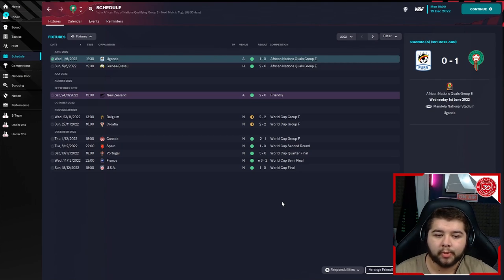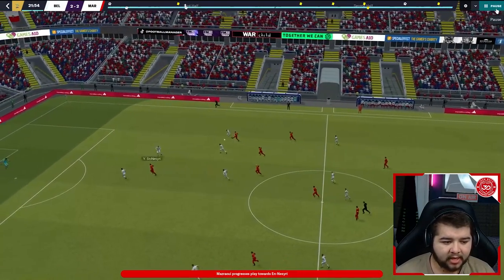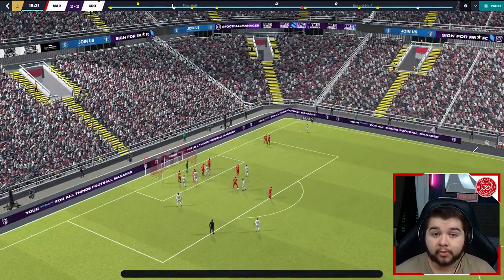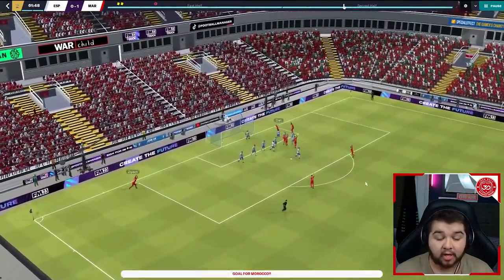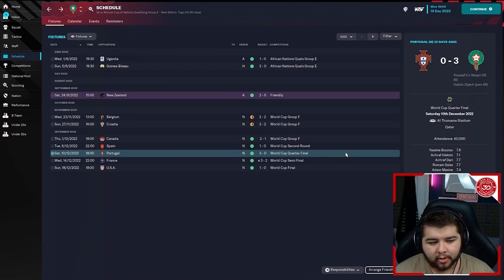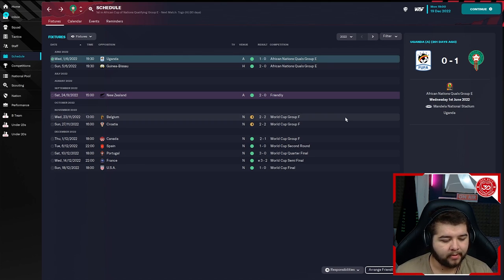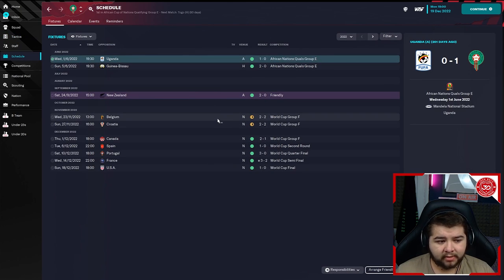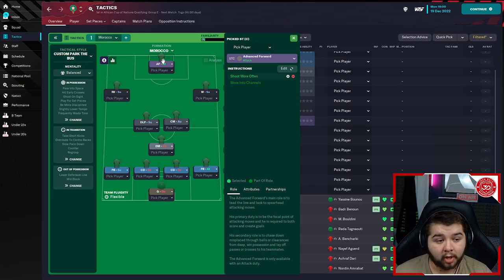Regragui's UNBEATEN Morocco FM23 Tactics! | Football Manager 2023 Tactics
Today we recreate morocco worldcup2022 tactics inside of FM23! They have been by far the biggest surprise in the world cup so I had to make a video on them! It shapes up as a 4-3-3 tactic in game but is very defensive. All 3 midfielders are defensive and help protect that back 4. We aim to hit on the break using the wide area's and feed our advanced forward.